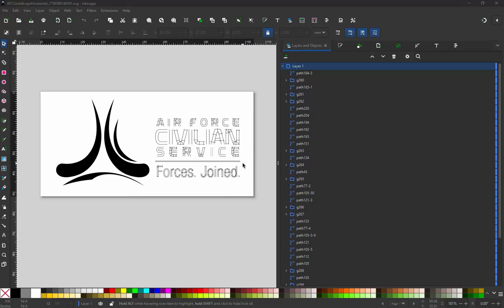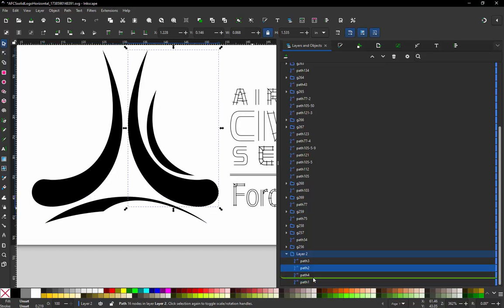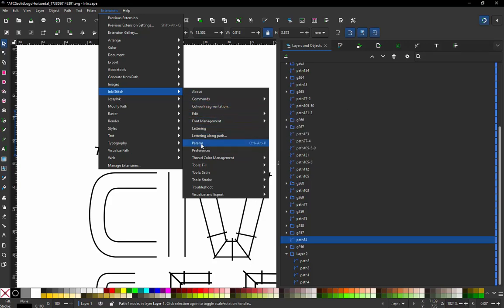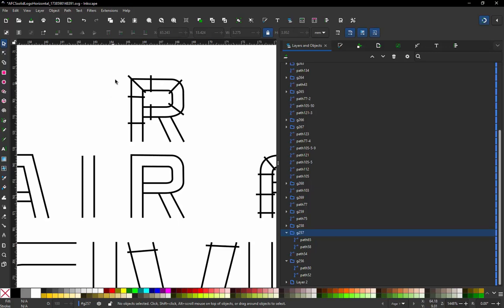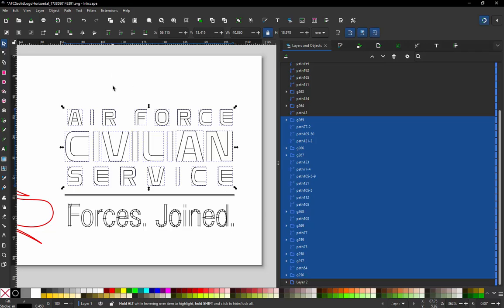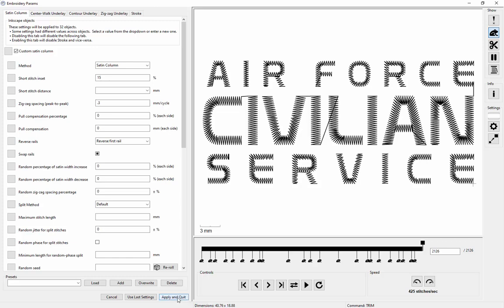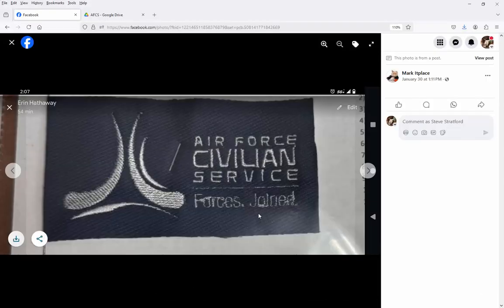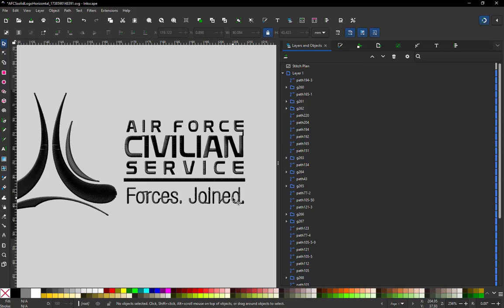InkScape and InkStitch - Design Analysis Air Force